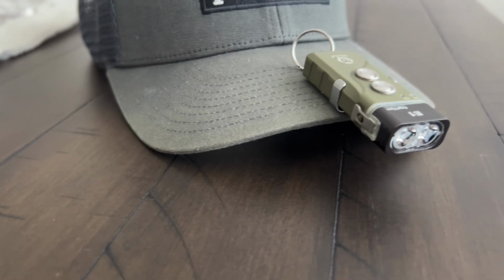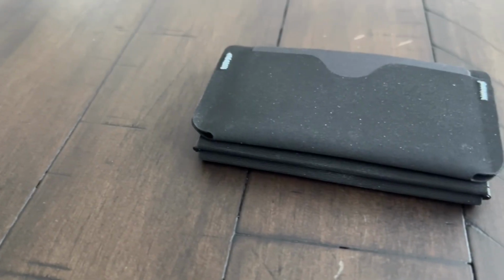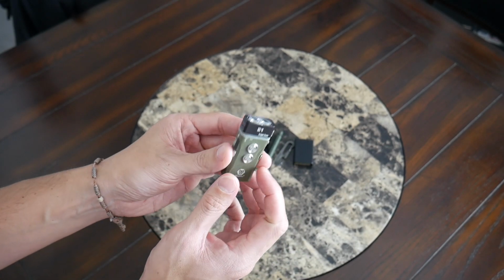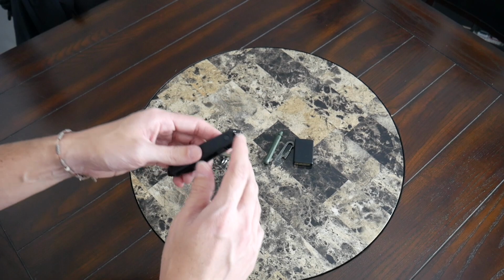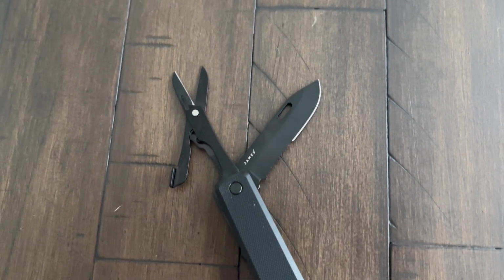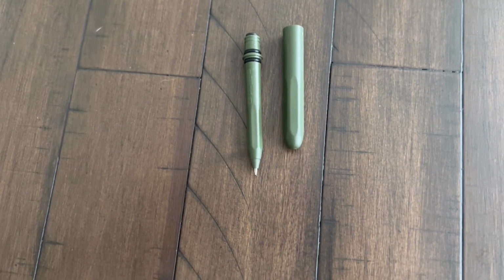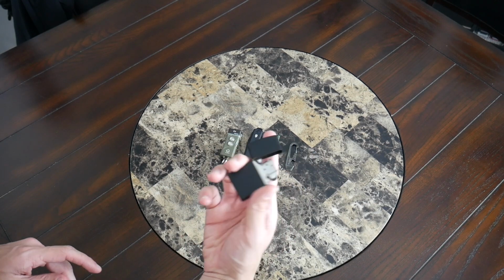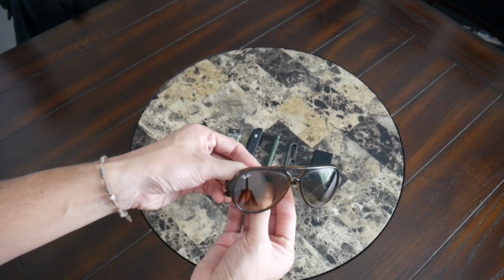Fall 2023 Everyday Carry Essentials | What's in My Pockets?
Quick look at my new everyday carry (edc) set up for Fall 2023 which are the items that I carry in my pockets on most days. I am constantly trying out new items and experimenting to see how minimal I can get my setup and these are some of the items I have come back to the most as of late.

What is your current EDC setup? What are your must have items?

*Some of the items in this video were provided as a sample for this review. All opinions are my own and do not represent any other parties.

Items featured in video:

Zippo Lighter

Chapters:

00:00 - Intro
01:06 - Wallet
04:12 - Flashlight
05:49 - Pocket Knife
08:21 - Pen
10:13 - Keys
11:36 - Lighter
12:54 - Sunglasses
13:52 - Final Thoughts